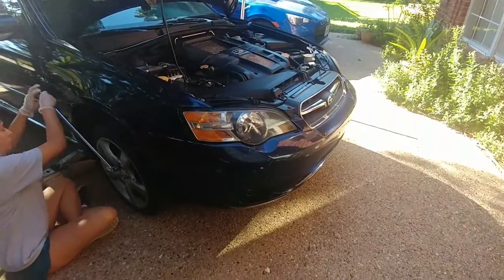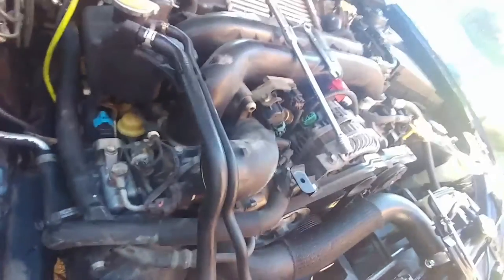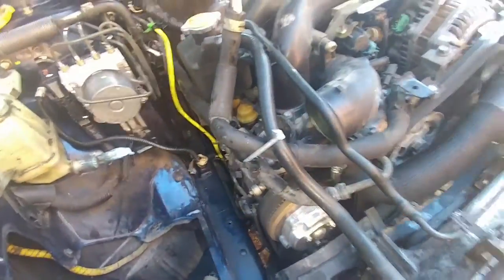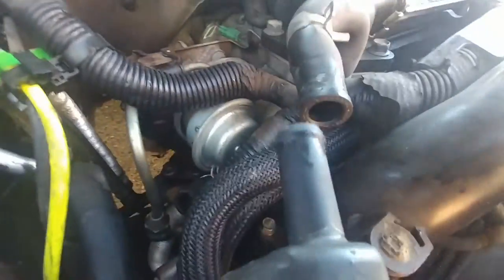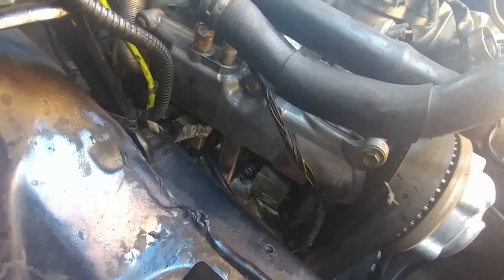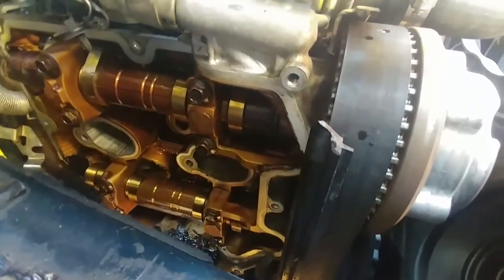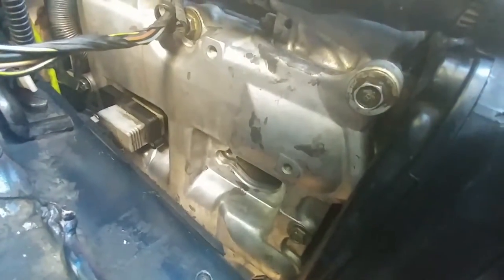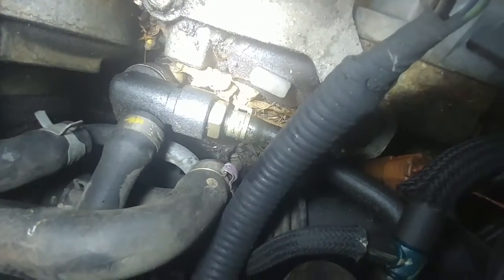2005 Legacy GT Valve Cover Removal - Do I need to lift the motor?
2005 Legacy GT Valve Cover Removal...  In this video I will try to answer - do I need to lift the motor in order to change the valve covers.